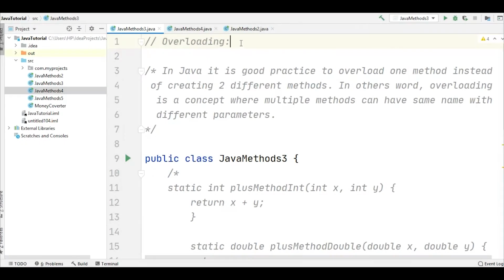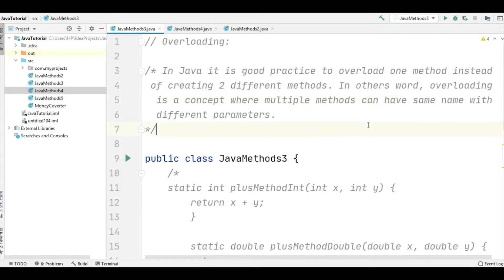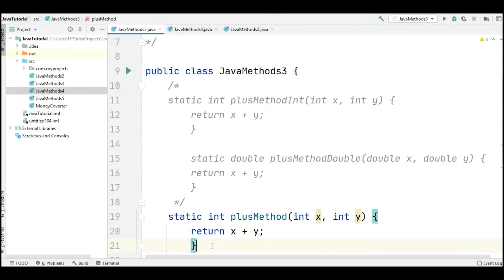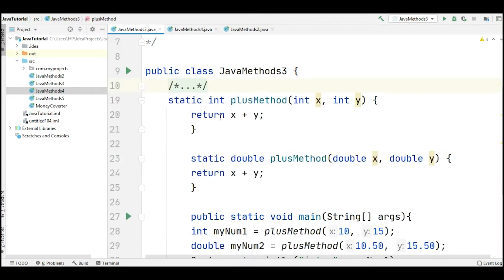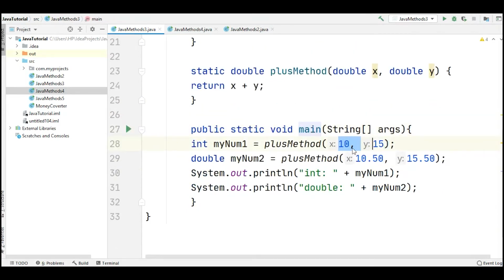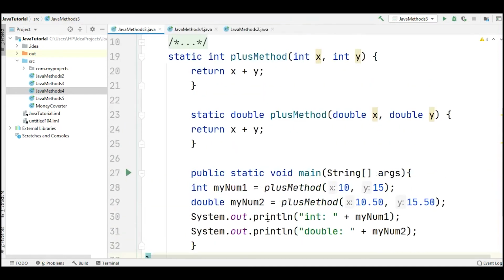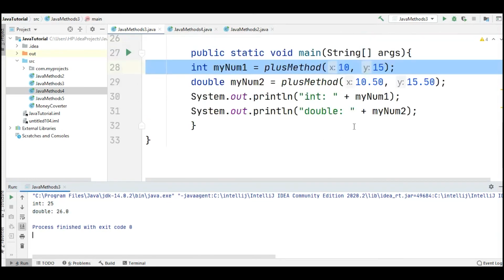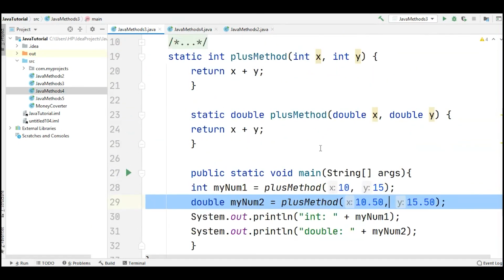Method Overloading in Java || Java Tutorial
This video will help you to understand the concept of method overloading with programing example. This is the third video in the series for "Methods in Java".

Video 3. Java Methods Overloading (In this)
Video 4. Java Scope; (up coming )
Video 5. Java Recursion; (up coming)

This video covers the following topics:
1. What is Method Overloading?
2. Programing example of Method Overloading;

Method Overloading: In Java it is good practice to overload one method instead of creating 2 different methods. In others word, overloading is a concept where multiple methods can have same name with different parameters.